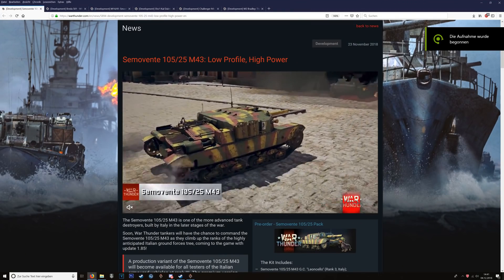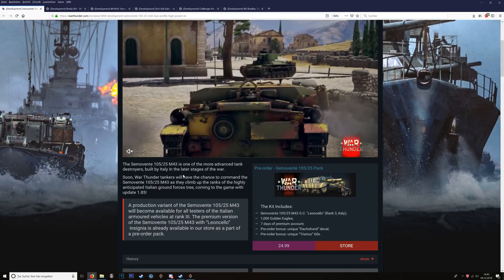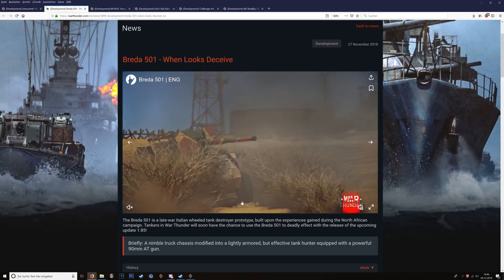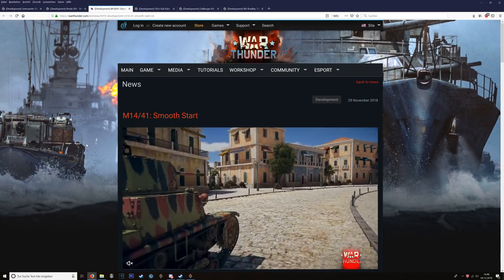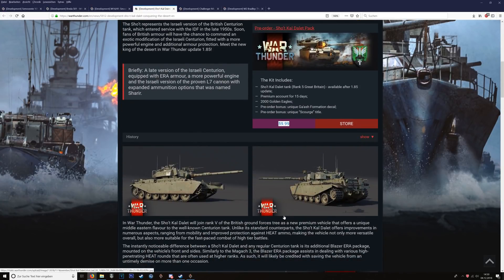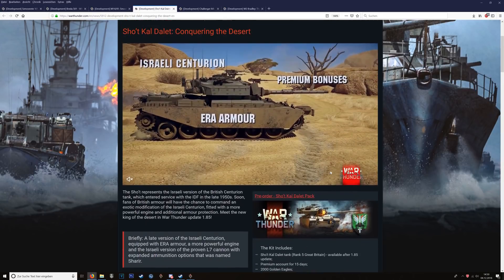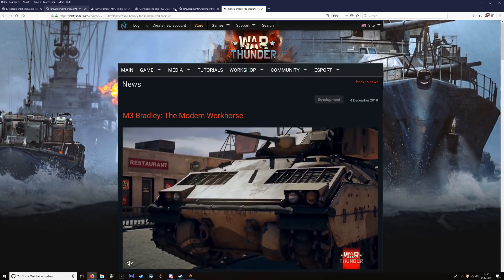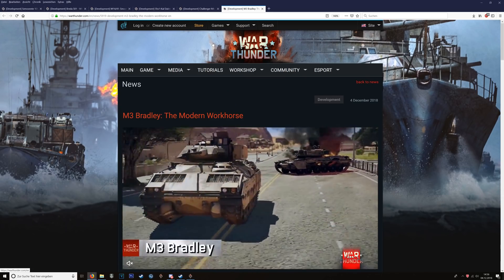WT || Tank Dev Blogs so far for 1.85 [Realistic Expectations]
Let´s have a look at the 6 tank Dev Blogs in one video!